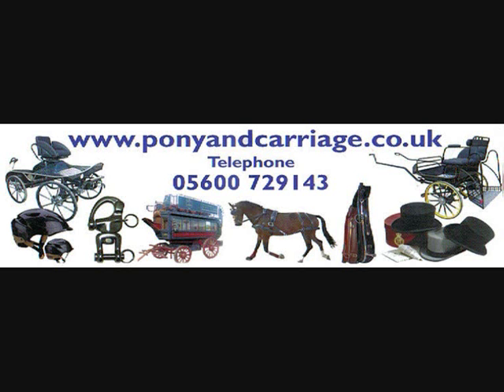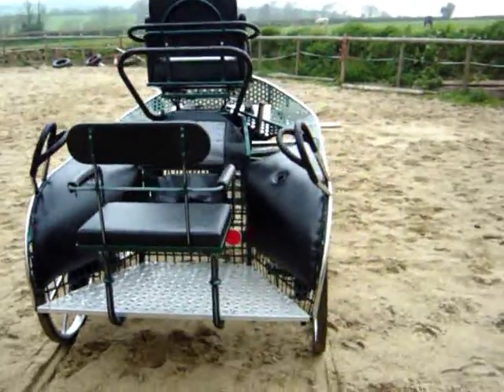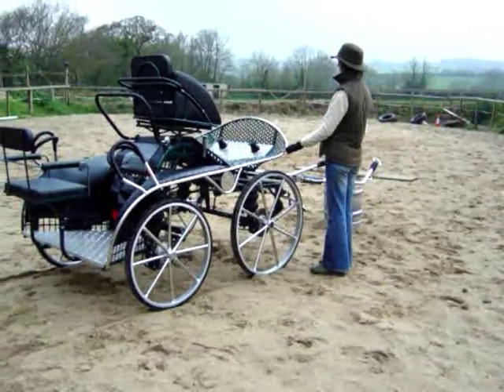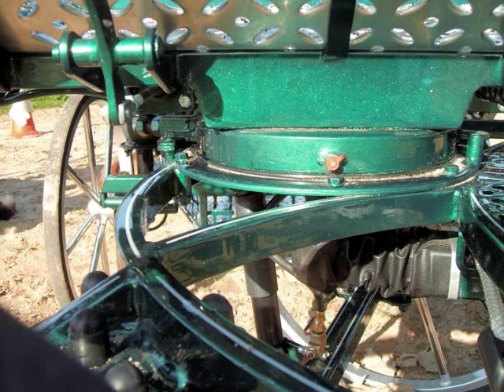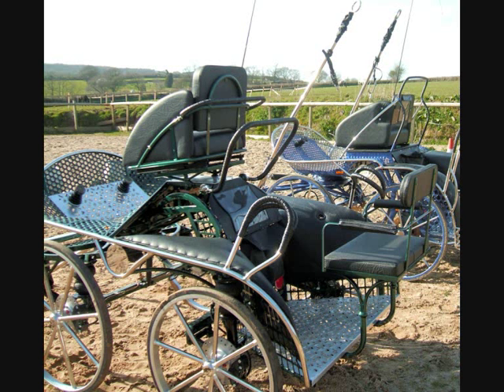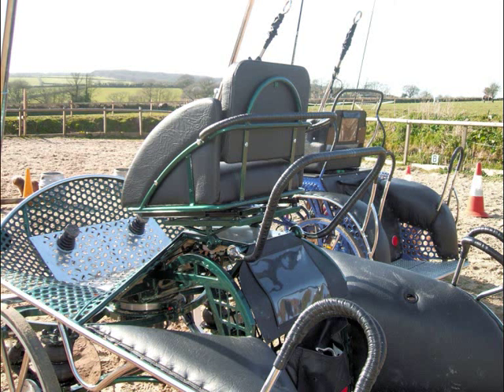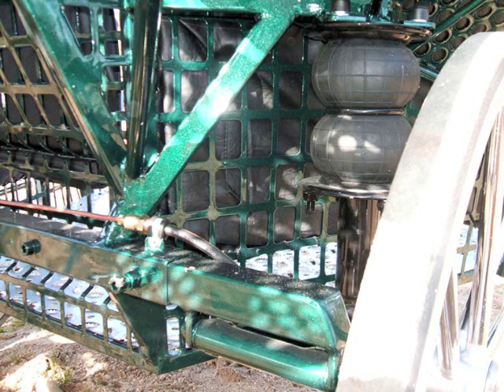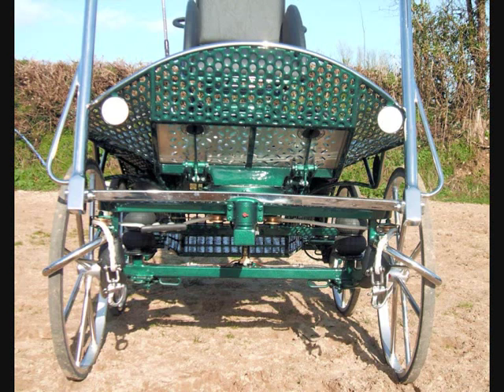Carriage Driving Leica Model 052 range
Complete stainless steel
Pneumatic suspension all round reducing weight improved handling
Front And Rear Disc brakes and park brake
Detachable groom seat and detachable extending back step
Adjustable  seat, forward-back, plus tilt
Adjustable Extending rear axel 125cm-138cm
Stainless steel swan neck adjustable sliding shafts
Delayed Steering
 Will seat up to three persons comfortably using padded groom area arches